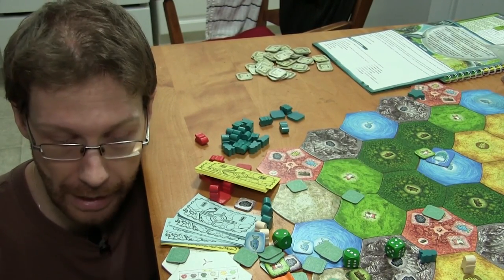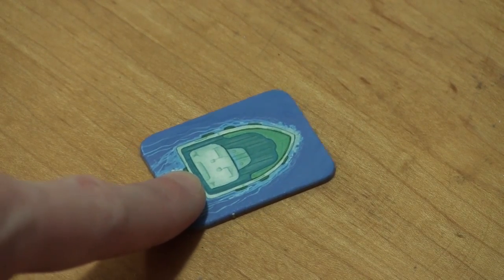504 - Shut Up & Sit Down Review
First published on February 26, 2016.